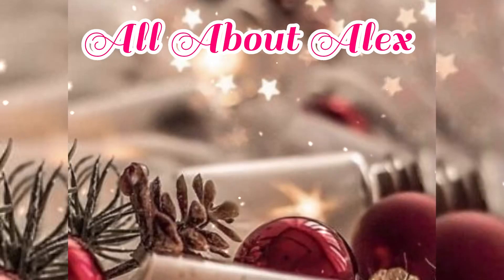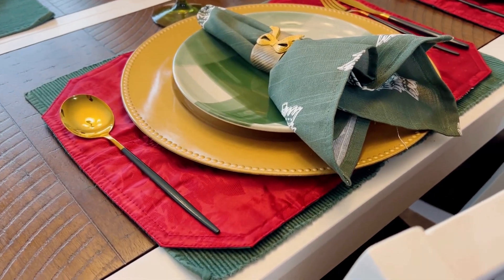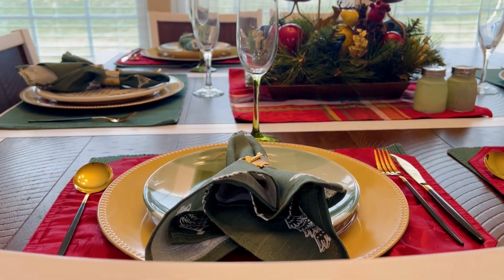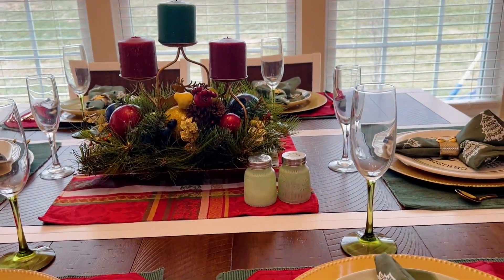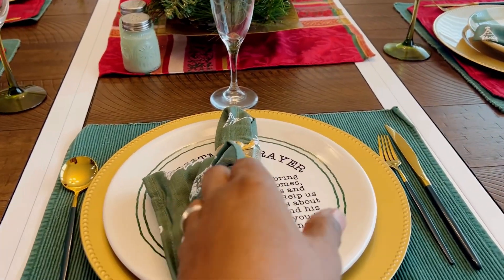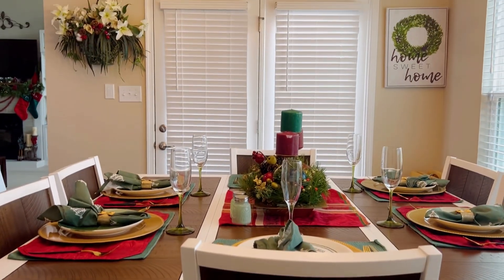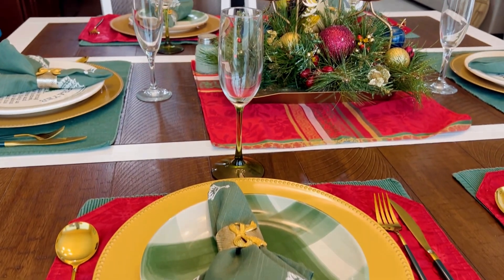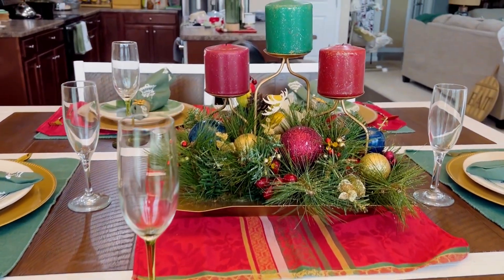Budget-Friendly Christmas Tablescape Inspiration! 🎄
Happy Vlogmas Y’all!!! 🎅🏾

Join me, as I show you a beautiful, festive, yet simple, tablescape option for this holiday season.
I only used items that I already had & a little creativity to pull this look together & it took me less than 15 minutes in total to complete the entire thing from start to finish.

Now, while this video is an example of a Holiday Tablescape, & video #3 of my Vlogmas 2023 playlist. . .PLEASE be sure to join me for the rest of the fun & exciting videos that I have in store, leading up to Christmas day! 🤶🏽

I hope you ALL enjoy this video & the rest of the videos in this series, & if you do. . 🤗 We would ABSOLUTELY luv to have you!

Outro Artwork by Mr. Newbolt

**Note: ALL copyright's observed. . All of the music included was provided by the video editing app, InShot & the FREE music platforms, SnapMuse.com & TuneTank.

Thumbnail created by Canva